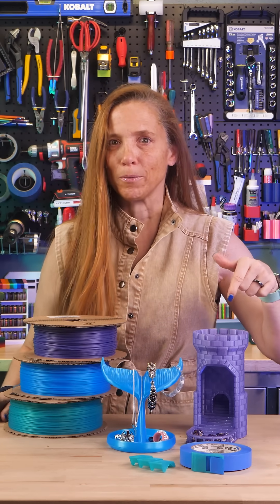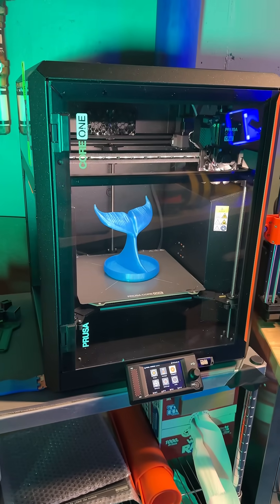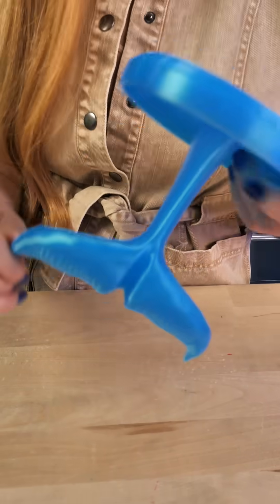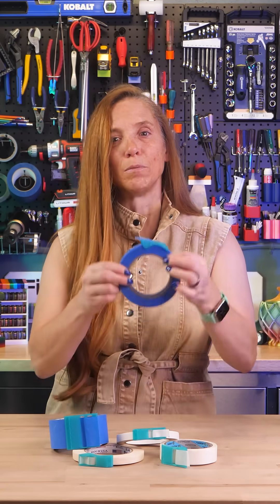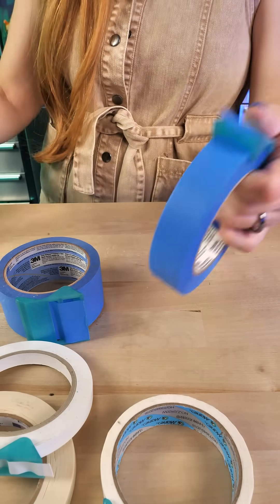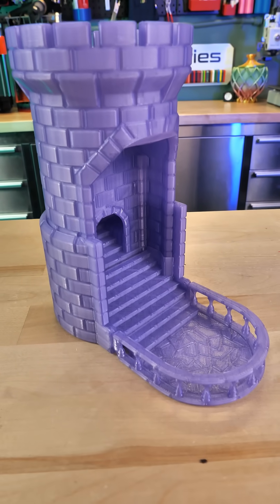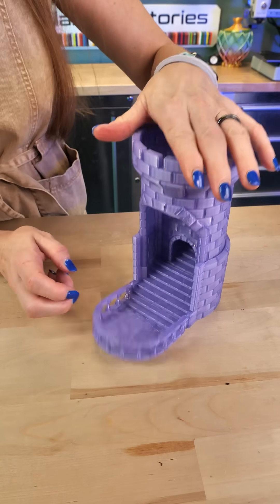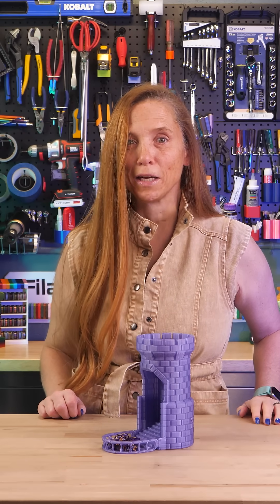These new ICE filaments from Protopasta printed beautifully!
Protopasta’s latest Endless PLA subscription had three new ICE filaments inspired by a trip to Iceland.  I printed with them, and they look fantastic!

@ProtopastaMakers  filaments:
Blue ICE HTPLA
Aqua ICE HTPLA
Purple ICE HTPLA

Models free on @Printablescom
Whale Tail Jewelry Holder by Decorartor @decorartor
SMASH! The Auto-Reload Dice Tower by Rossero
High Tack Tape Dispensing Tear Aid by Hi_Im_Dave